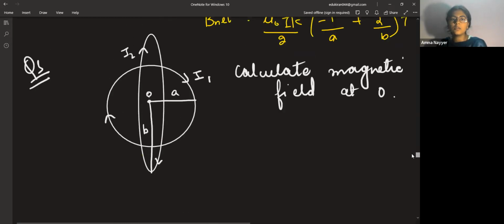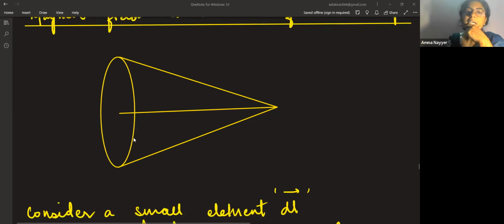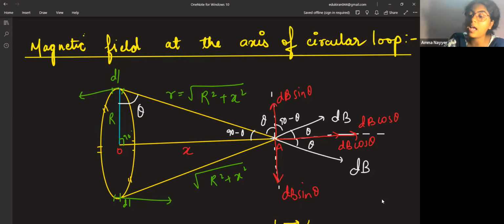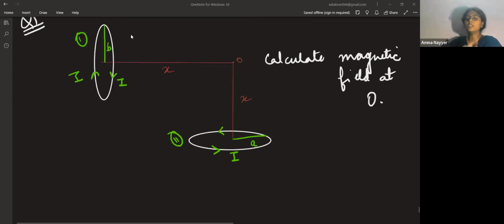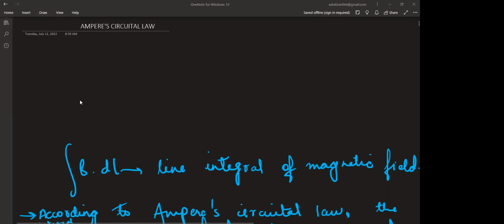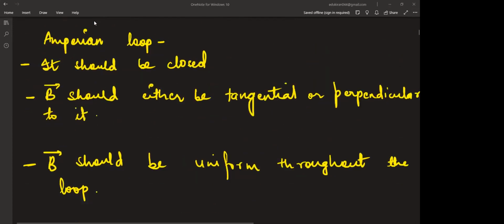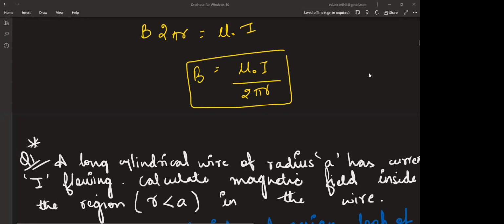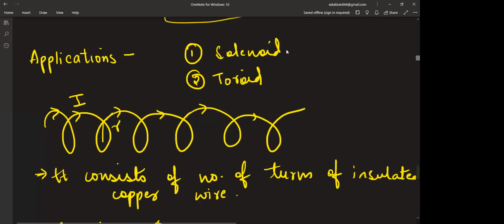Learnivio | Magnetic Field on the Axis of Circular Loop | Lect 12th P2 15-10-2023